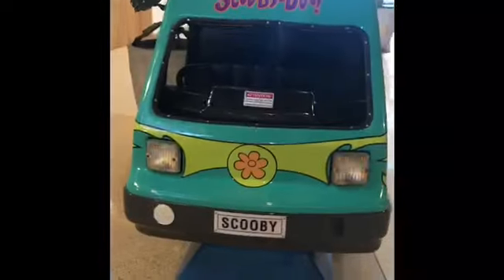Scooby Doo mystery machine kiddie ride (rare)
Released as an ABC broadcasting van in 2001 when it got remodelled into this in 2008 manufactured by Amutec and filmed at a shopping centre in Terrigal